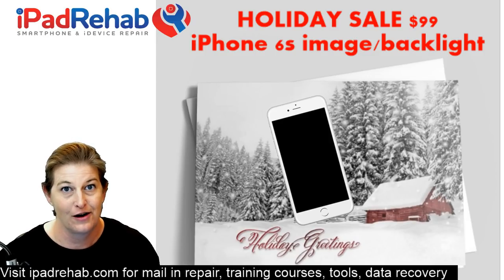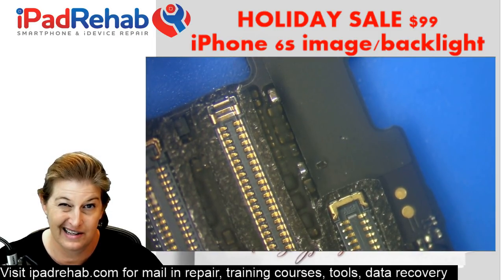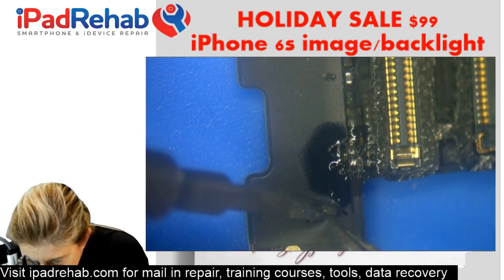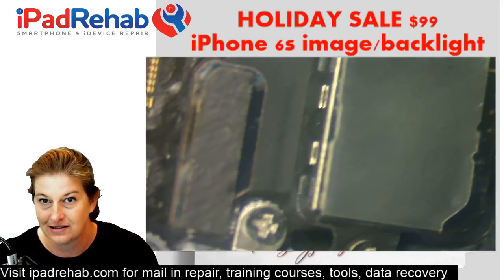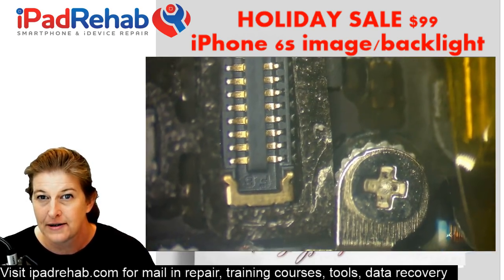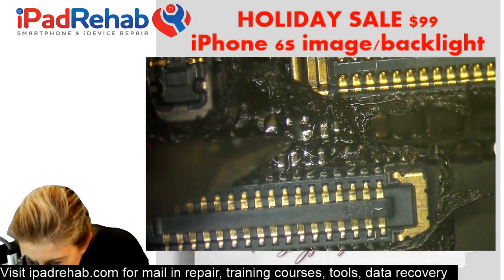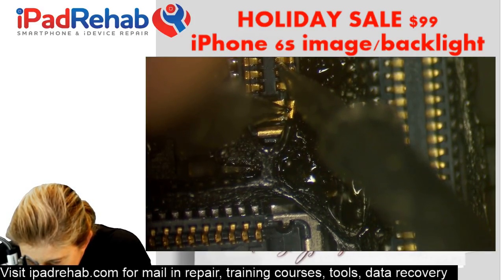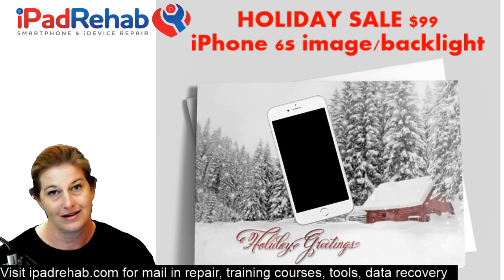Holiday Sale--$99 No image, no backlight repairs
Got an iPhone 6s with no backlight or no image?

Click to open video description to see links to our website, recommended tools, and training.

Check out the new tool listed on iPad Rehab Supply Store

›Microscopy:
0.5x Barlow lens--to increase working distance

›Hot Air:
Recommended station: Quick861dw DO NOT BUY FROM LOUIS, BUY FROM ME. I NEED MOAR LAKE HAUZES PLEASE!